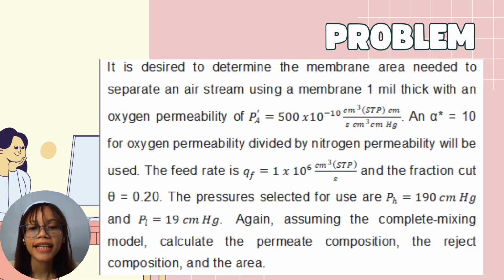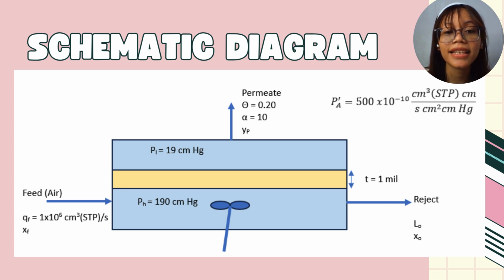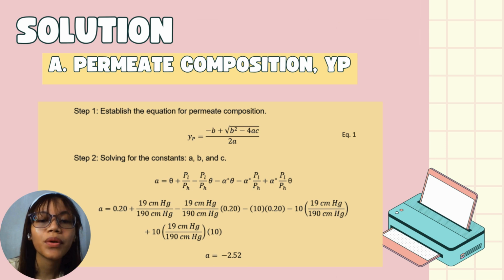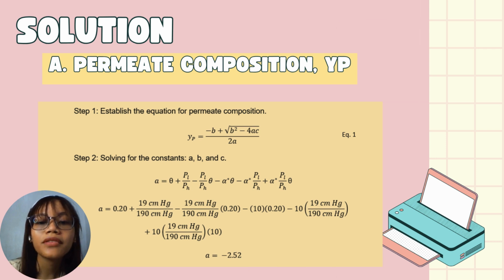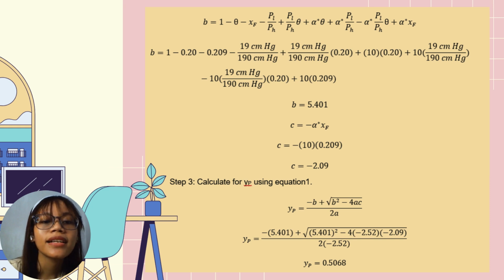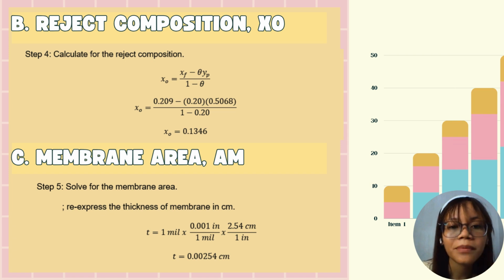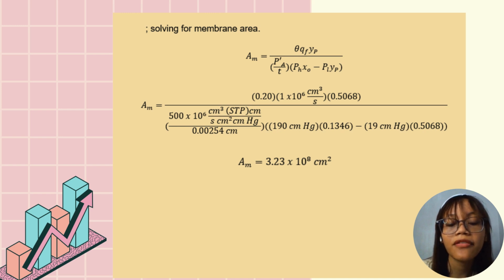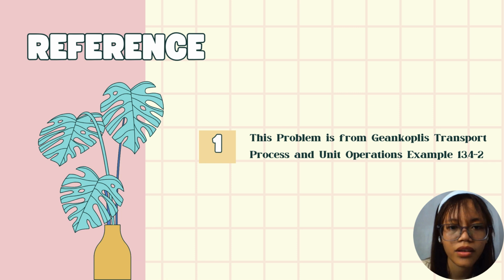Membrane Design for Separation of Air